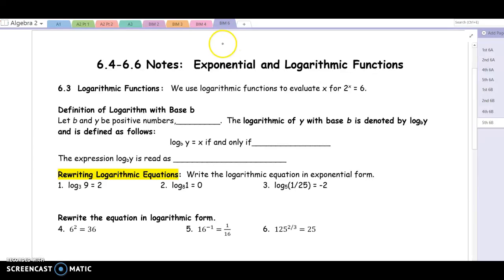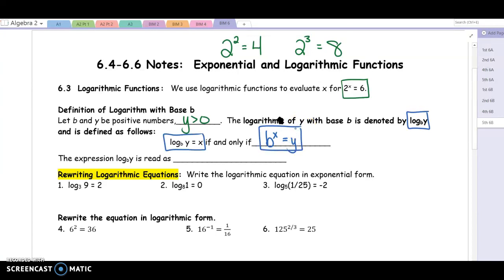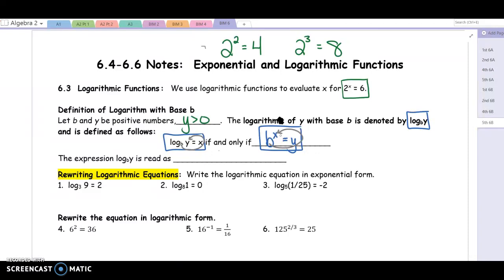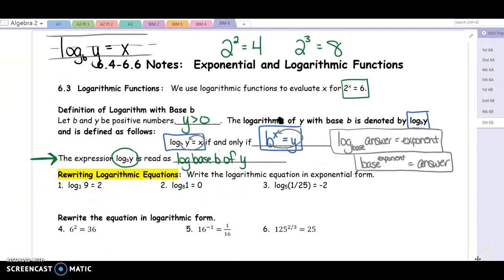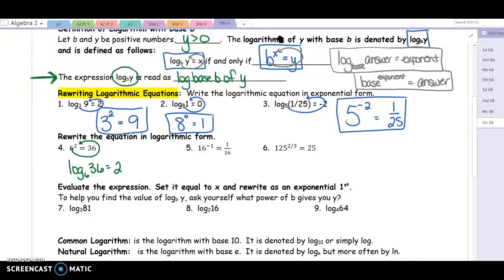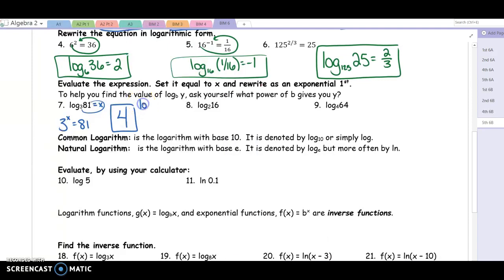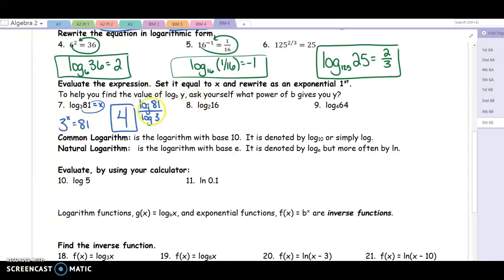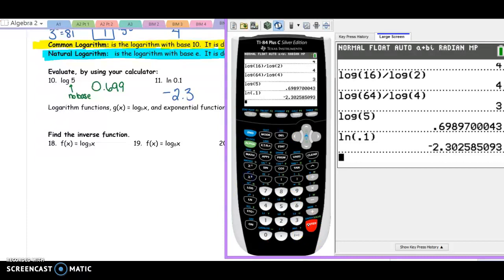04/10/2018_Alg 2 Part One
6.3 Intro to Logarithms Part One